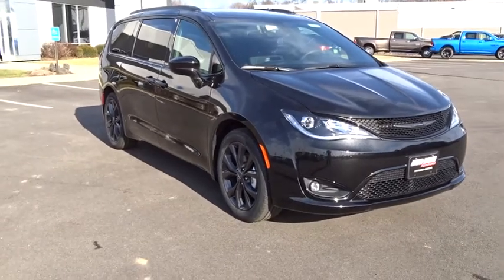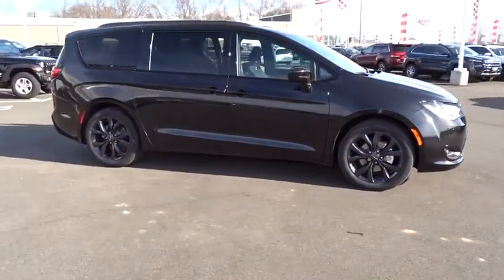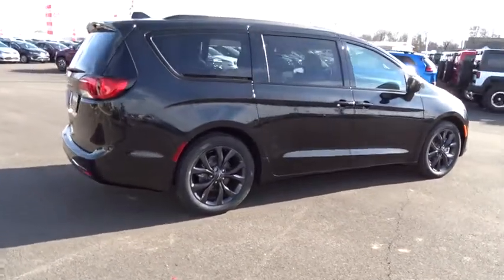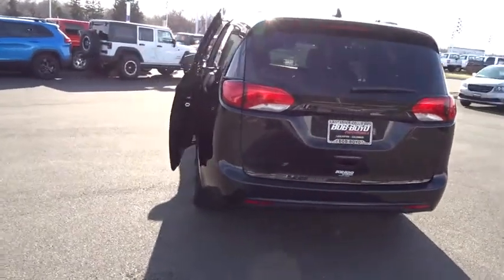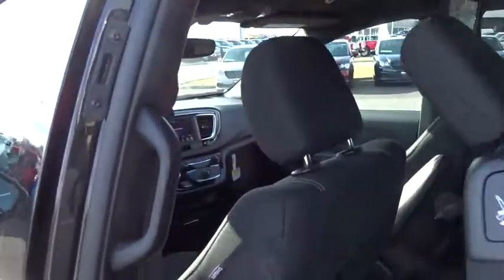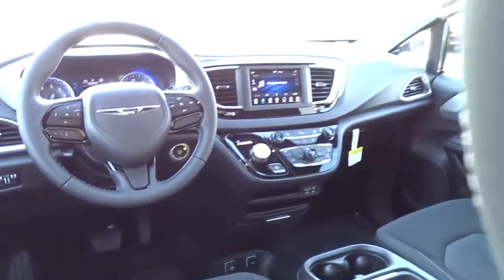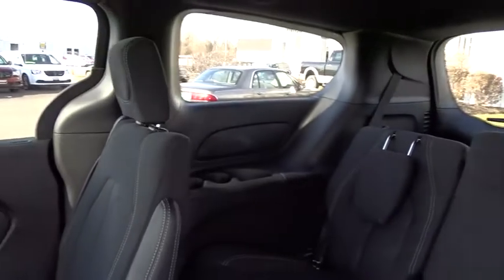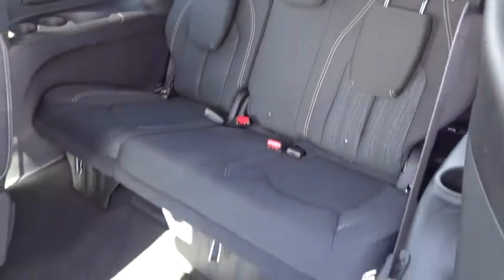2018 Chrysler Pacifica Columbus, Lancaster, Central Ohio, Newark, Athens, OH C28082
2018 Chrysler Pacifica

2840 N. Columbus St.